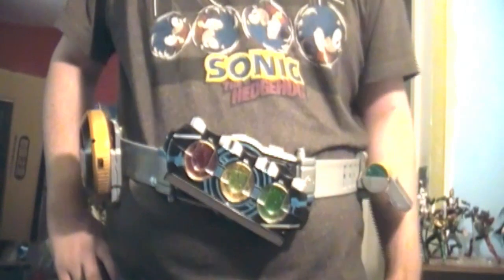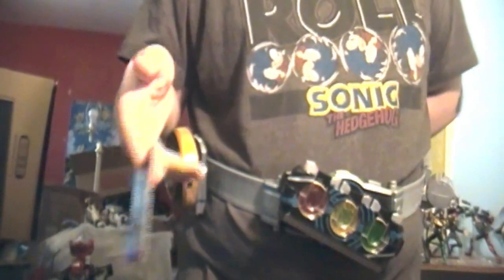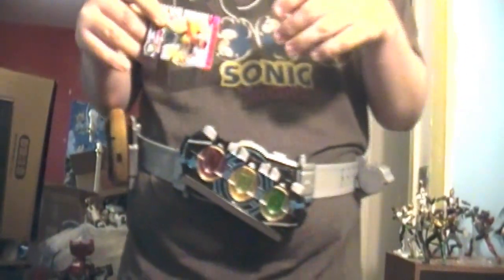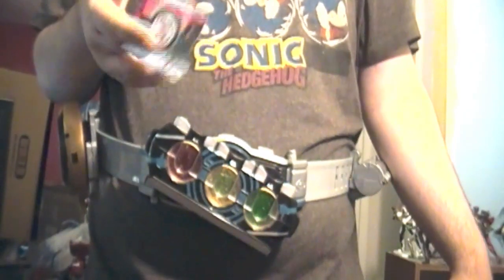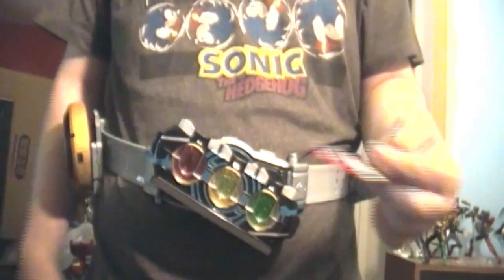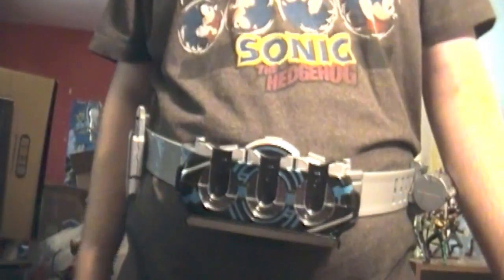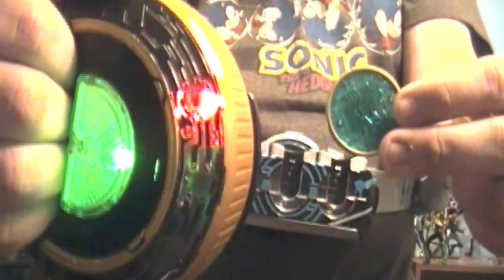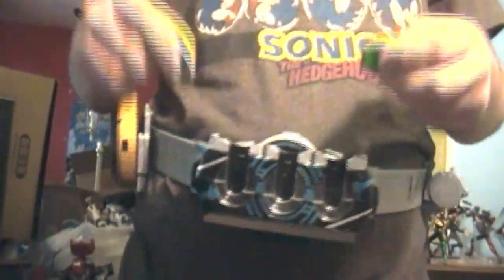OOO Month - DX O-Medal Set 01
So it's time to continue our month of OOO... due to some technical difficulties my time schedule was delayed and I lost tuesdays upload, so it has to be reshot but it gave me a good plot idea.